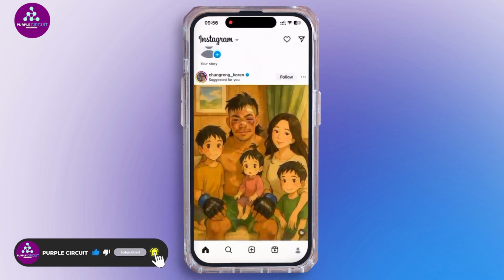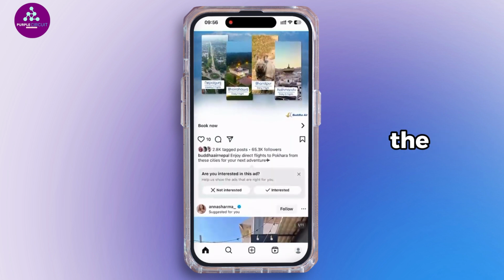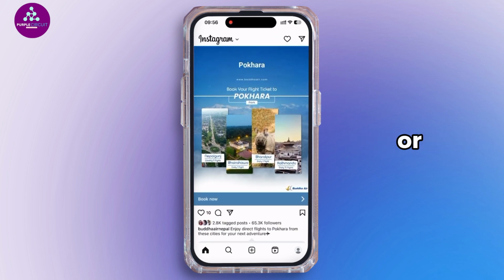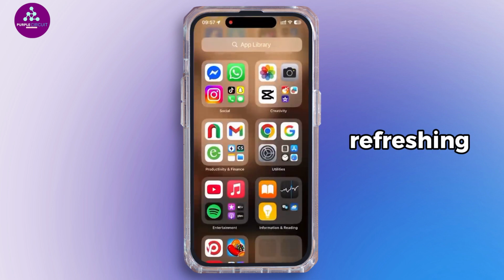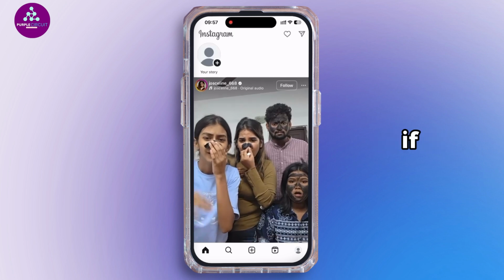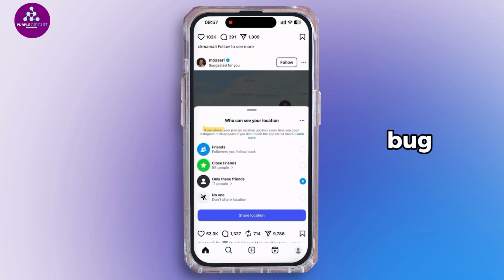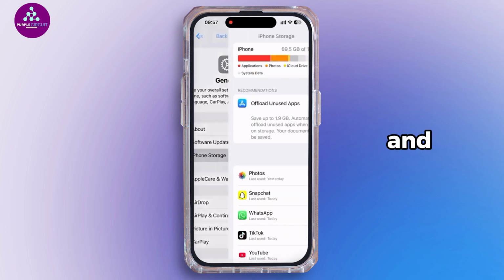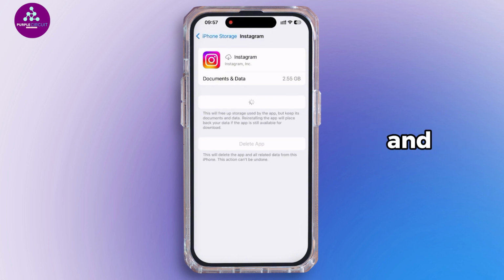Instagram This post is unavailable problem Solved (2026 GUIDE)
How to Fix Post Unavailable on Instagram (2026 GUIDE) 📸📱 | Step-by-Step Troubleshooting Guide

Seeing the “Post Unavailable” message on Instagram in 2026? This guide will walk you through the reasons why posts may not be viewable and how to fix it so you can see and share content without interruptions.

In this video:
0:00 – Introduction
0:10 – How to Fix Post Unavailable on Instagram

We’ll cover common causes such as deleted posts, privacy settings, blocked accounts, restricted regions, or temporary glitches. You’ll learn how to check the original post’s status, adjust your privacy and account settings, clear the Instagram cache, update the app, and troubleshoot network issues. We’ll also explain when it’s an account-specific restriction and how to contact Instagram Support for assistance.